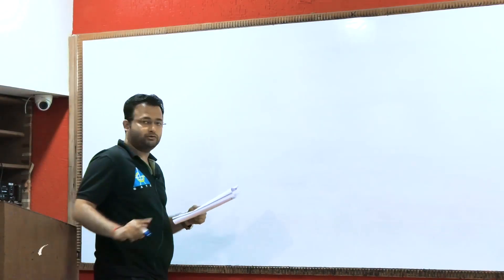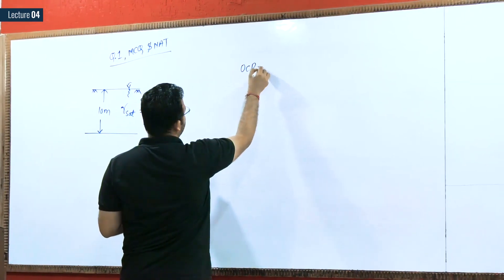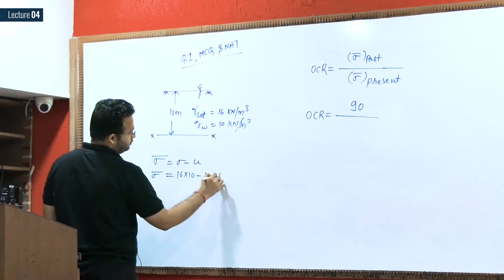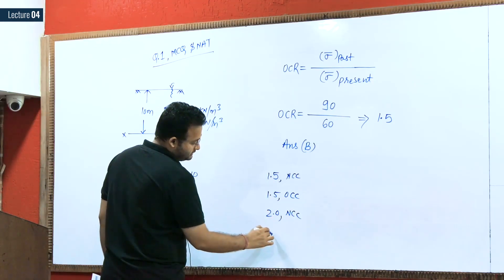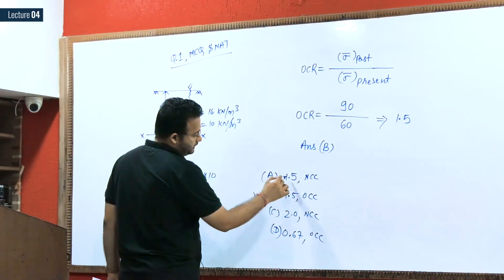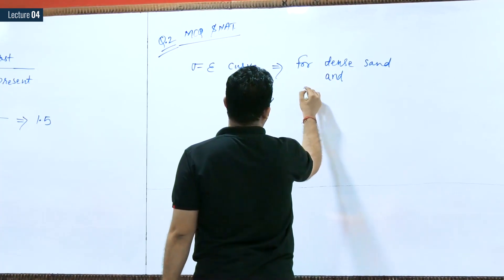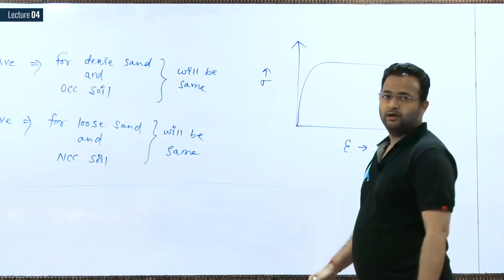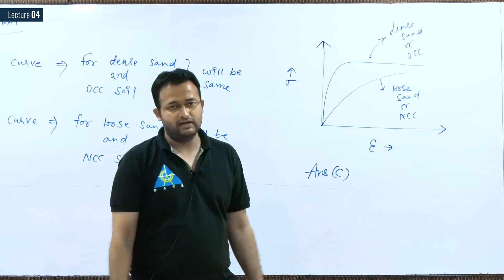Practice Questions | Lecture 18 | Geotechnical Engineering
Chapter 03 Compressibility - Compaction and Consolidation (WorkBook MCQ and NAT Q.1-Q.5) pdf file Attach Do

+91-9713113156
3. Instagram  :     gate_academybhilai
4. Twitter        :     gate_academy